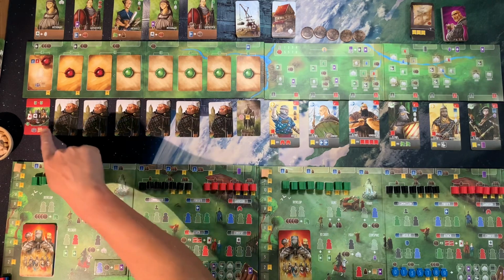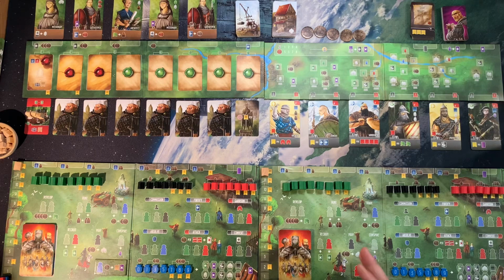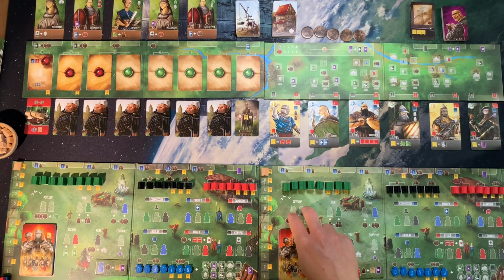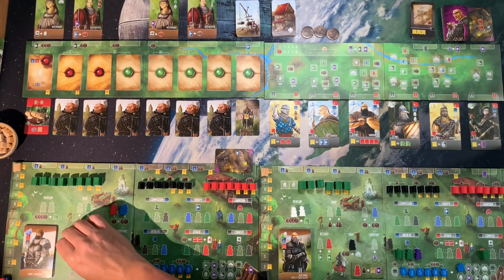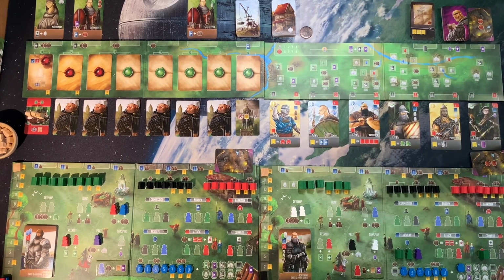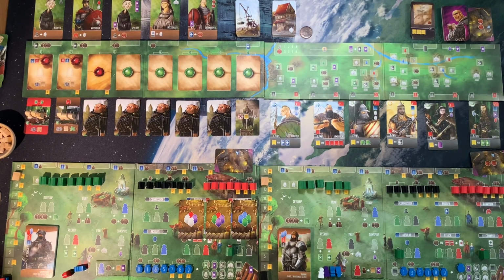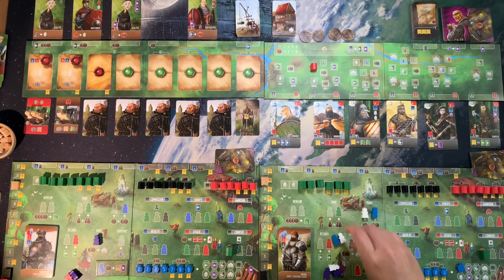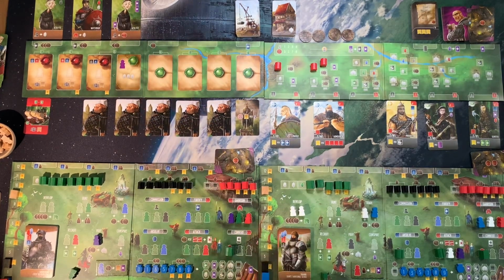Paladins of the West Kingdom | How to Play Co-Op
Welcome to West Kingdom Wednesdays!

In this series, I will cover all three games of the West Kingdom Trilogy in as many angles as possible and will conclude the series with an epic True and Honest Review of all three games. In this video we review how Paladins plays cooperatively using the Tomesaga expansion.